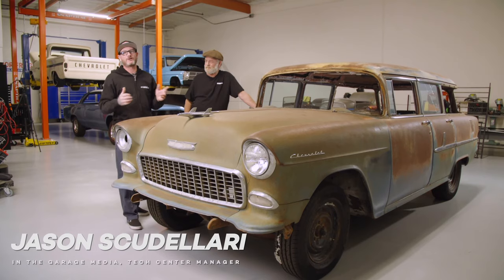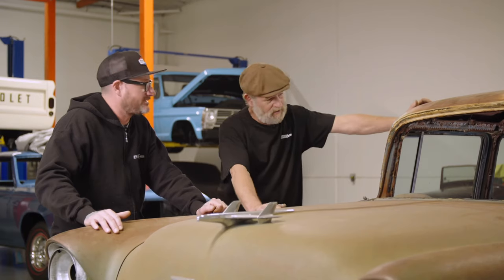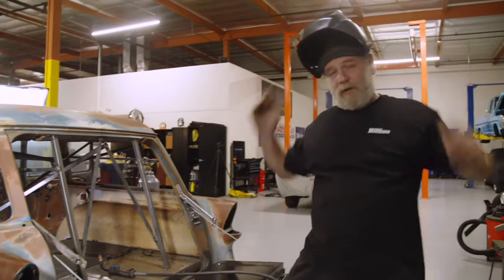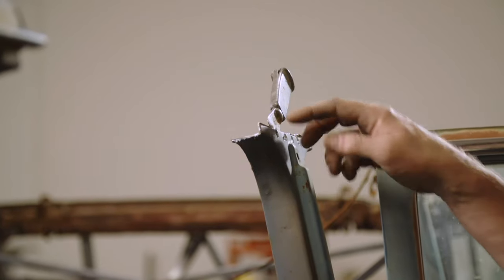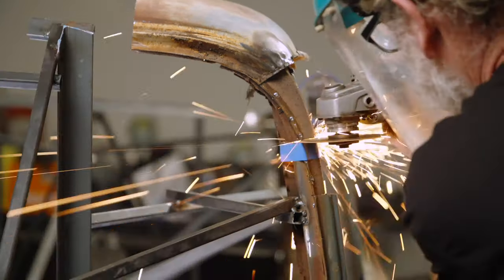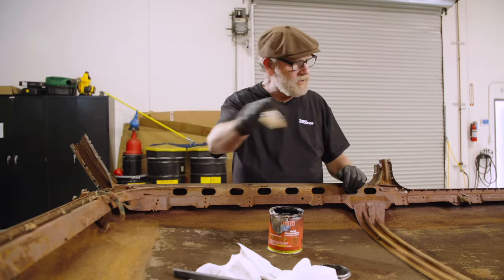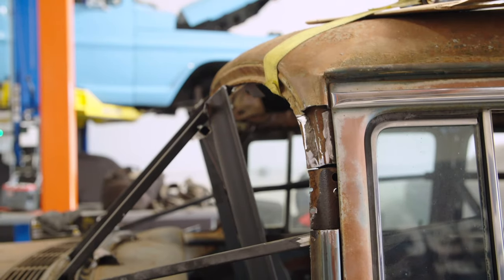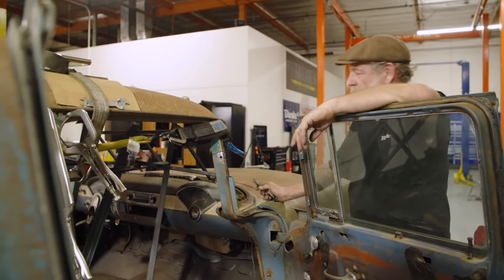How to swap a classic car roof properly like we did on this 1955 Chevy wagon project.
Sometimes hot rodders have been known to “drive the long way around the barn” to get to their final goal. It sure seems like that’s the case for our Modern Rodding Project 1955 Chevy Wagon. We’ve been tinkering with small projects so far, like removing and replacing the spare tire well as well as the tailgate, with special thanks to Danchuk for helping us out on those projects. But the latest effort is a doozy. We want to keep the patina look but upgrade and make the remainder of our 1955 Chevy wagon.
The first step was to go through the self-analysis of the sheetmetal. Well, it’s loaded with what you would expect from years of hard-earned patina–thoroughly abused paint (or lack thereof) and rust. Really good rust; you know, the kind that you can see through! That was our first clue that something had to be done to our 1955 Chevy wagon roof–patina is good, holes aren’t. Upon close inspection and the fact that we could see through the holes in the roof in the rain gutter area had us scratching our heads.
it had a rust problem on his Chevy wagon. His writings were once translated to say: “The true creator is necessity, who is the mother of our invention.” And that’s exactly where we found ourselves. We needed to think and come up with a solution.
The primary tool required for this effort will be a good weld.
Our solution was to find another 1955 Chevy wagon and cut the patina roof off of it and install it on our wagon. As I was writing this out it sure sounds like a marginal idea at best. But alas, that’s what we did. We found another patina-ridden wagon and removed the roof from it and took our Swiss cheese–looking roof off and replaced it with another one that looked just as “bad” minus the “rust windows.”
We figured if we came up with this idea there must be other rodders with equally as questionable intellect and we should share the step-by-step approach. Working in our In The Garage Media Tech Center we began the process. Since a project like this really requires a metal man with expertise and a great deal of confidence, we knew exactly who to go to. For this we turned to Kev Elliott of Kev’s Rod & Custom located nearby. Elliott is truly a metal man supreme, but he’s also a “magazine guy” so he understood our dilemma of needing the work done but also in such a way that we could share what was done for the rest of us to see.
Increasing
An important step was to brace the sheetmetal (doors, windshield, tailgate, and so on) areas other than the roof so nothing moves. We want the sheetmetal to stay in position so when the roof is removed it will stay in position so that the new top will drop into position. There will be some adjustment, but the new top should go on without much drama. There will be bracing in the windshield, side windows, across the back, and several X-braces throughout the interior. Once this bracing is in position, we can cut the wagon roof off. Remember, there will be no bracing attaching to the roof.
First look with the glass out so that we can see the channels around the glass looking for severe rust. So far pretty good.
Something to keep in mind, you might want to keep some POR-15 on hand as you will want to paint exposed areas within the pillars that show rust. (All the pillars will be showing rust.) Make sure not to get POR-15 on any areas to be welded;
OK, now the problems start to make themselves known. Patina is one thing but the ability to see through the roof means there is a much bigger problem. The integrity of the station wagon roof is completely gone and to continue to use the car in this fashion isn’t doable.
Matching Cuts To Body Lines & Making Templates
Next you are going to match the posts that remain on the car and what’s been removed from the new top. The curved area near each of the window pillars is particularly important. Elliott made cardboard templates from the curves on the car to now copy over to the new roof. It’s especially important at all the door/pillar areas.
Now that we’ve made the decision to remove the wagon roof, where do we start? We rounded up several pieces of scrap square or rectangular tubing. We began to measure, cut, and develop a skeleton framework that would rest inside the body before the roof is removed.
With the bracing in place, the appropriate cuts made it so the top can be peeled off. Once the cuts are matched to the new top and the original sheetmetal the top can be lowered into position. In our case we used our SnapTrac crane to easily move the top around and get it into position. If you don’t have some form of crane to lift the new top it will take at least four (six would be better) guys to lift, position, and lower into place.
Patience Is Key It will take some repositioning and trimming to make all the corners fit but patience will win out. The result is the removal of a very weak roof and a new sturdy one installed. Also, we have managed to keep the patina appearance, which was one of our primary goals.